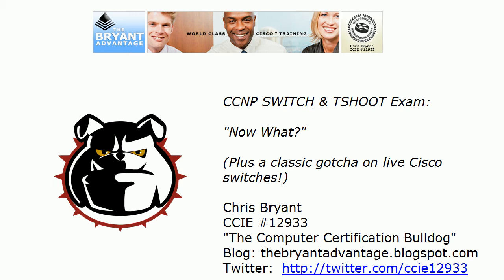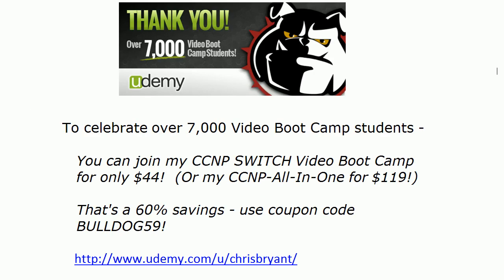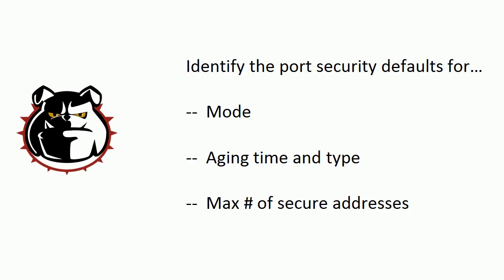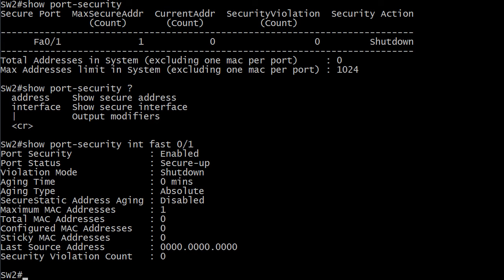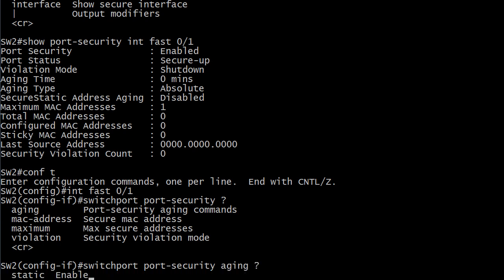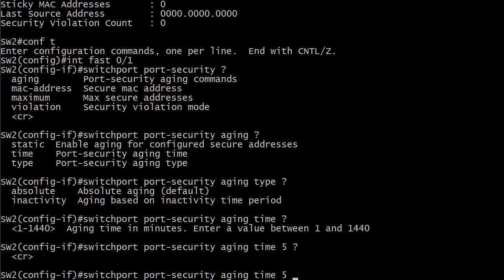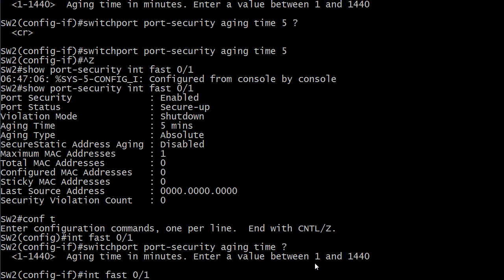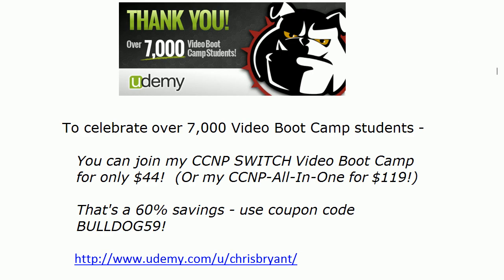CCNP SWITCH and TSHOOT Video Exam: Port Security Oddities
Join over 7,000 Bulldogs in my free and paid Video Boot Camps!

for the full list - I'll see you there!

In today's CCNP Video Practice Exam, we'll review some port security fundamentals on live Cisco switches, and then we'll see an oddity in the IOS -and how to work around it.

Visit my free CCNP tutorials pages for these exams, and thanks for making TBA part of your CCNP success story!

Enjoy!  -- Chris B.